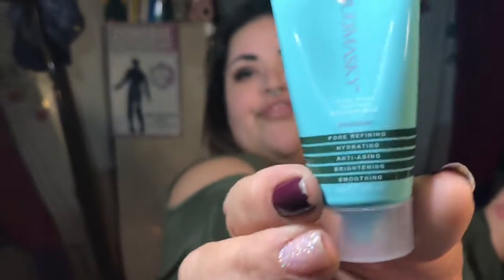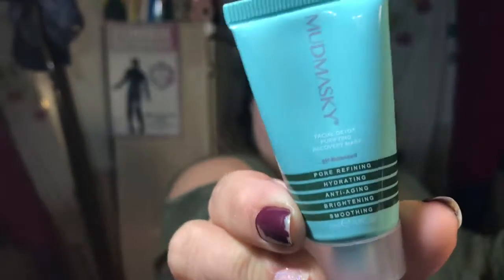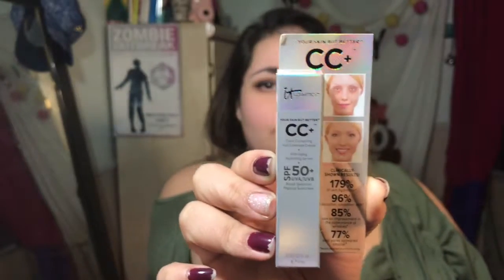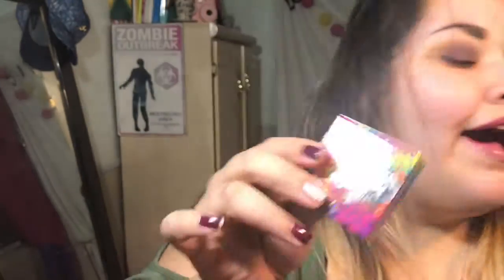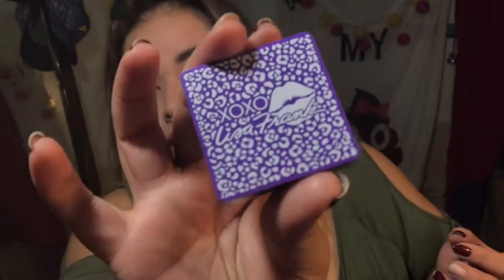November Ipsy GlamBag Unboxing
Hey Zombabes!

Shop Lenny & Larry's
-Get 20% using this code: BA77092
-$10 off $50+ order, code: 10AMB50
-$20 off $100+ order, code: 20AMB100
-$40 off $200+ order, code: 40AMB200

Shop Simply Earth
-With each purchase you make,  Simply Earth donates 13% of the profits to organizations fighting human trafficking!

Get in on Ipsy's awesomeness. Here’s the link to sign up and we both get points!!!

*Products received from influenster are complementary for test and review purposes unless stated otherwise.

Instagram.com/BeautyByZombodyToLove
Facebook.com/Zombodytolove
Twitter.com/ZombodyToLoveYT
ZombodyToLove.tumblr.com
ZombodyToLove.blogspot.com